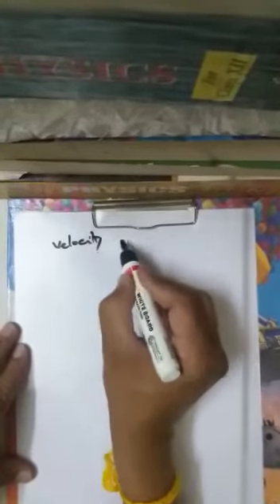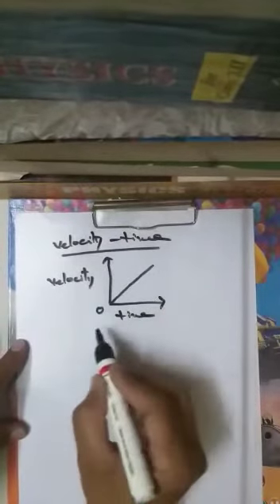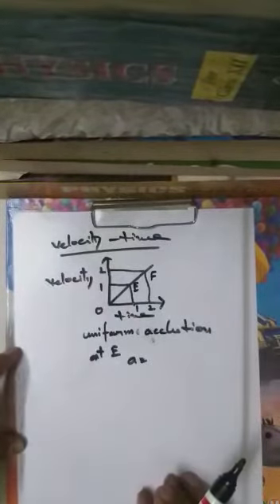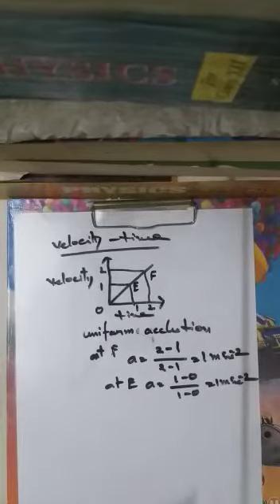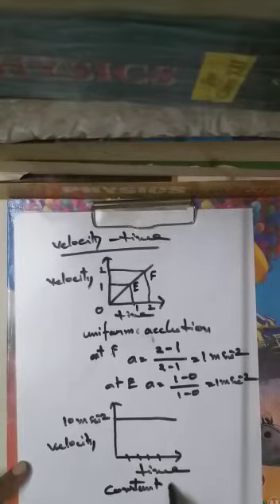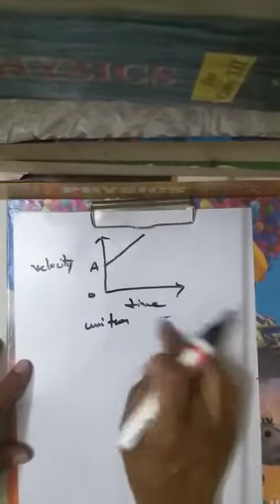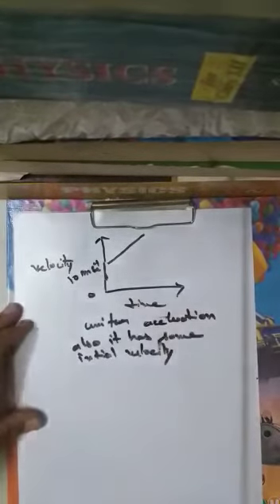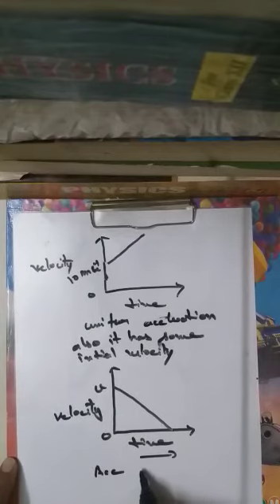Graph between velocity and time